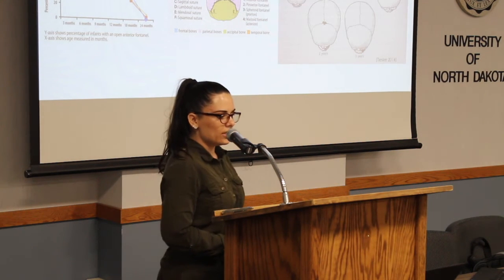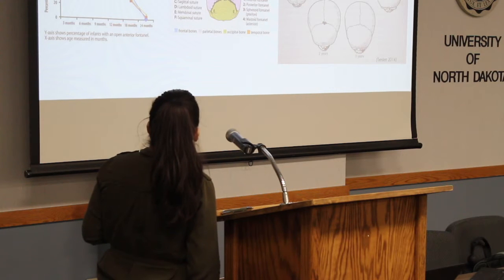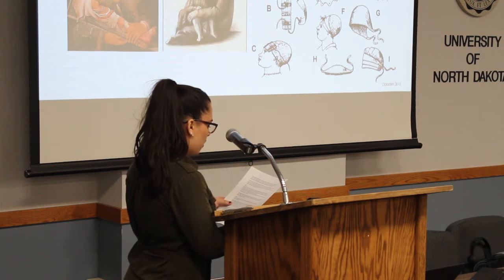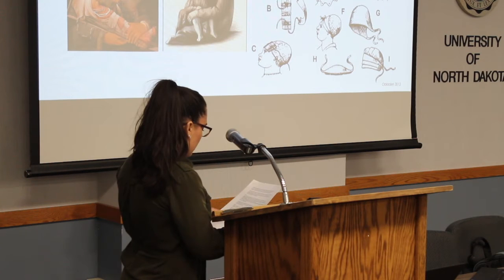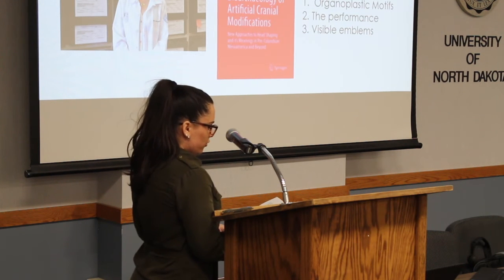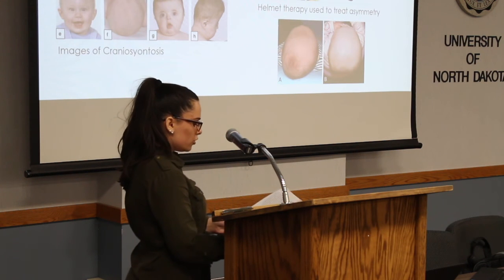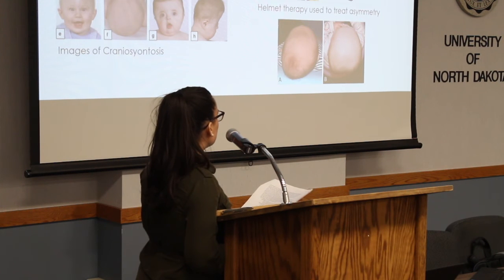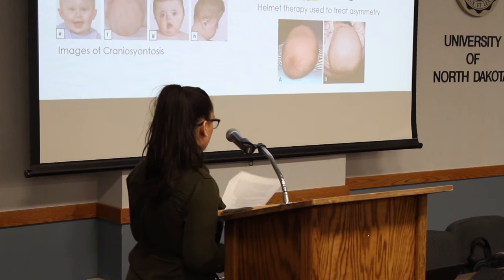Christine VanBrocklin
The relationship between artificial cranial modification and cultural status